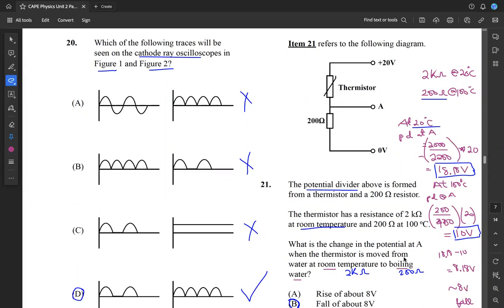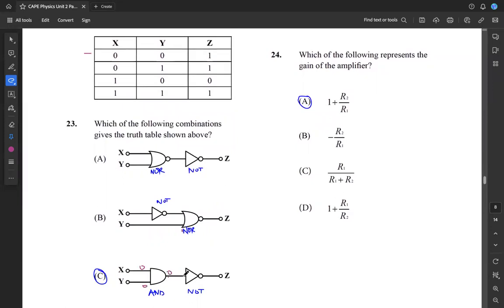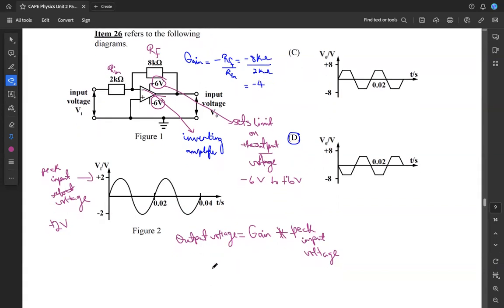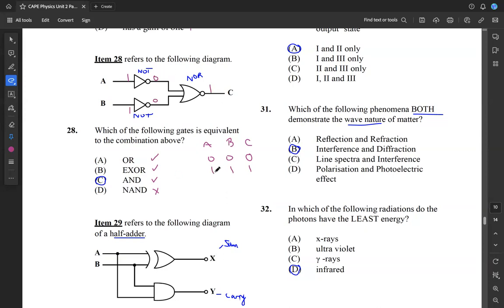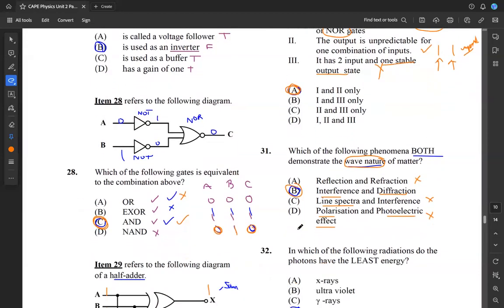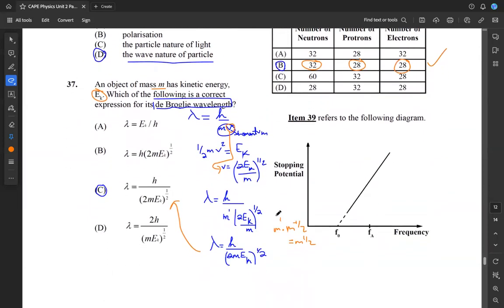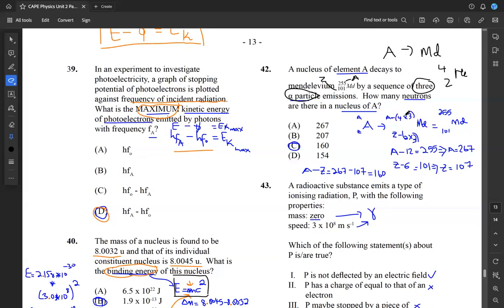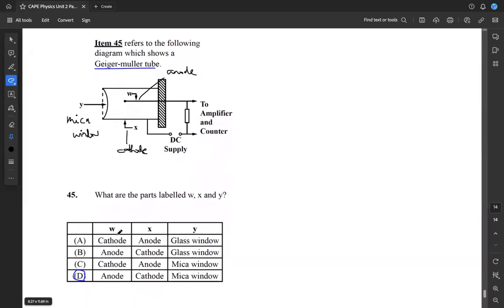CAPE Physics Unit 2 Paper 1 Solutions - Specimen Paper - June 2017 - **DETAILED EXPLANATIONS**